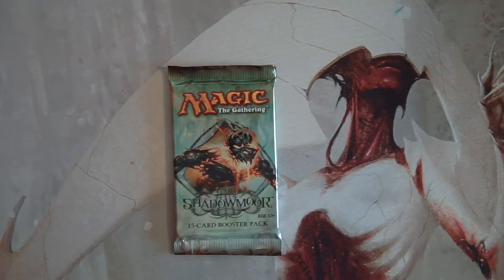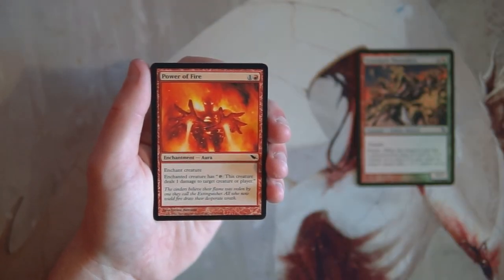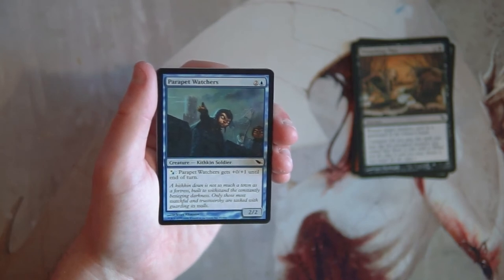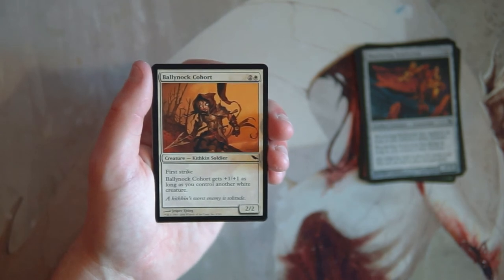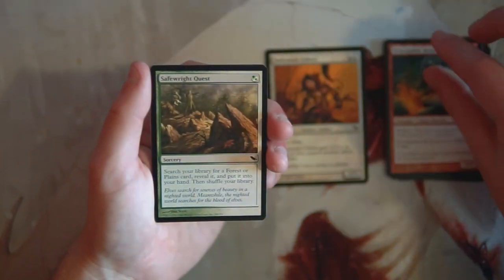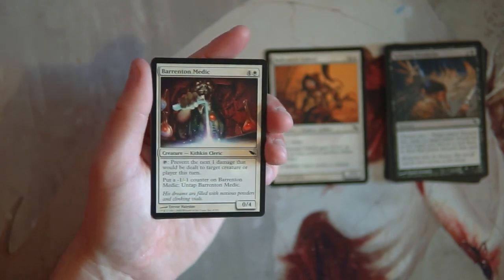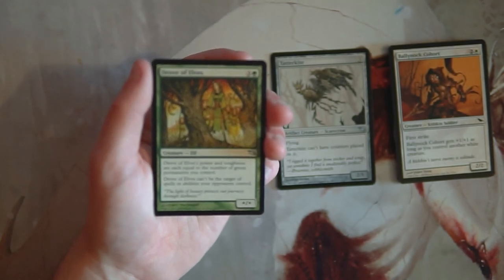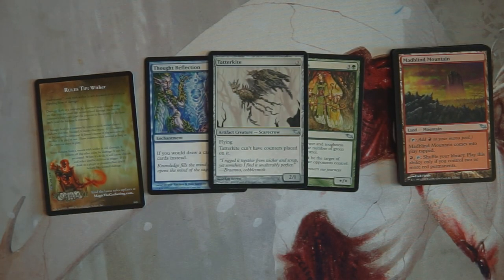ep233 Shadowmoor | The flavor is amazing!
Today we open a pack of Shadowmoor and enjoy the awesome art and flavor of the set!